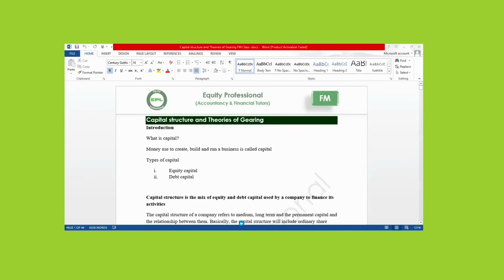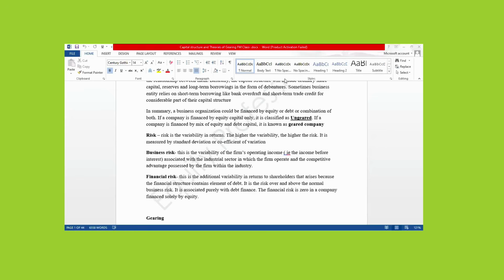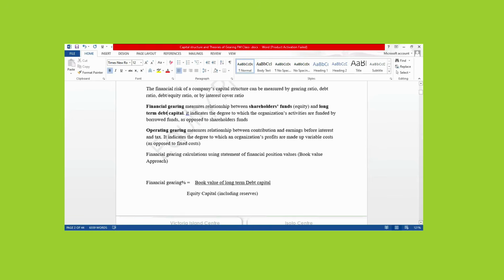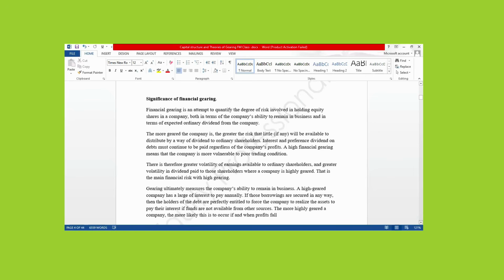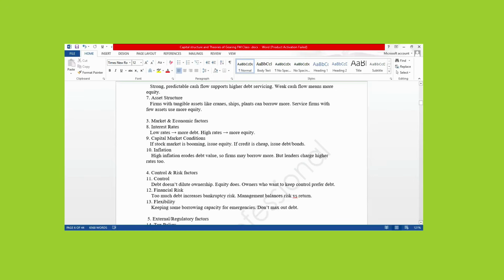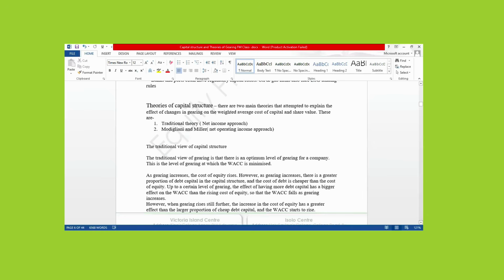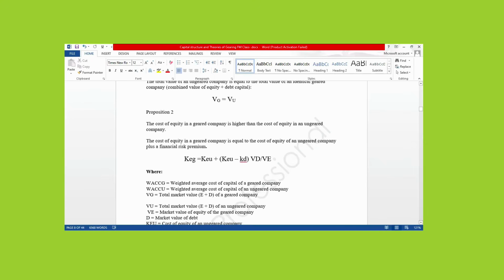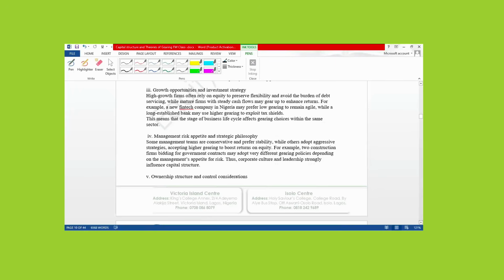FM: Class 2 Capital Structure and Gearing